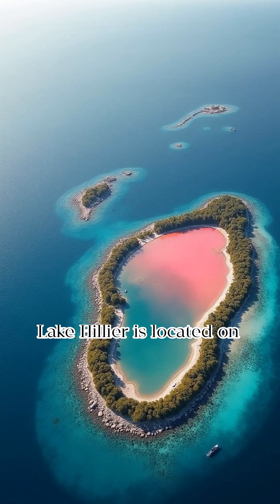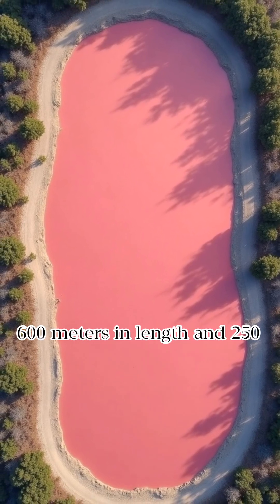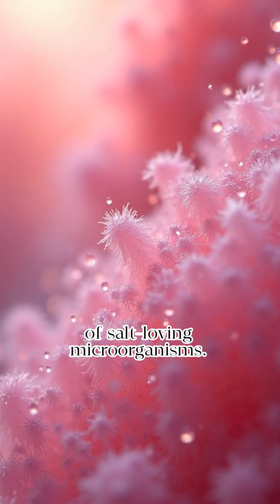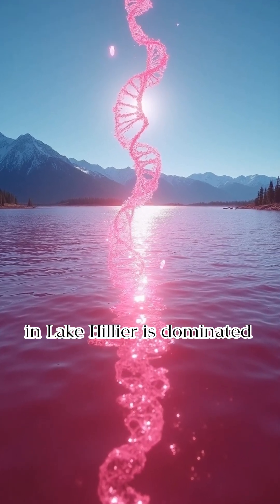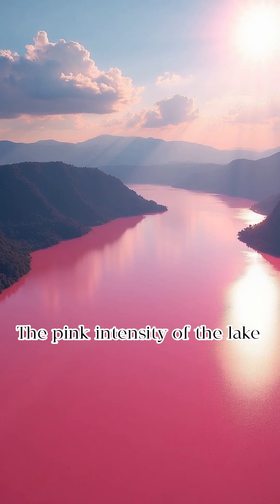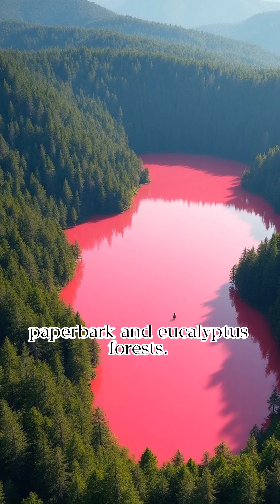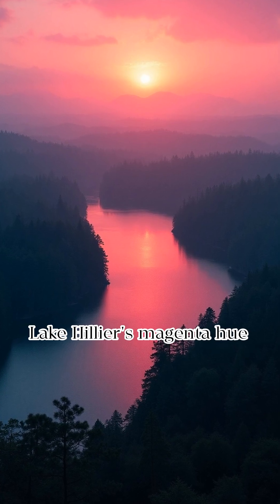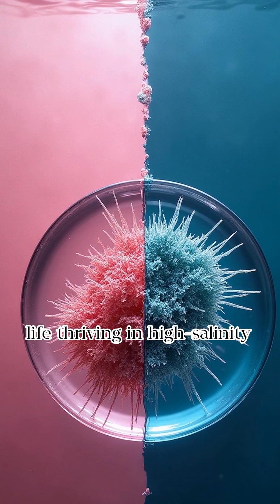Lake Hillier Unveiling Australia's Pink Salt Lake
Tucked away on Middle Island off the southern coast of Western Australia, Lake Hillier stuns with its surreal bubblegum-pink waters — a natural wonder that has fascinated scientists and travelers alike. But what gives this lake its vibrant hue? And how does it remain pink all year round?

In this video, we dive into the geological and biological factors behind Lake Hillier’s rosy charm, explore its unique saline environment, and uncover its historical significance from early European explorers to modern-day conservation efforts.

Join us on a vivid journey to one of Earth's most visually striking and mysterious lakes!

🔍 Topics Covered:

The science behind the pink color

The role of salt-loving microorganisms

Geographic and ecological features

Conservation and access challenges

Fun facts and myths